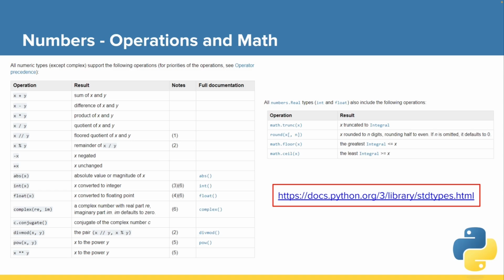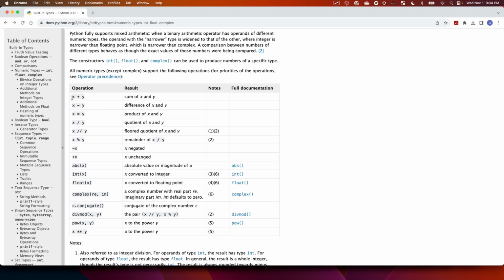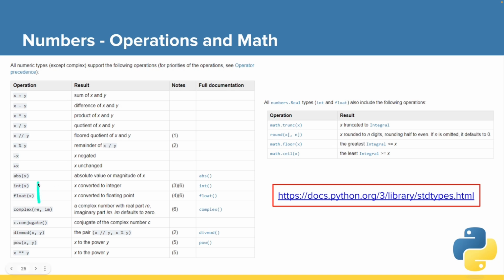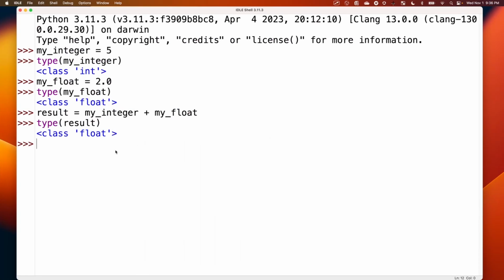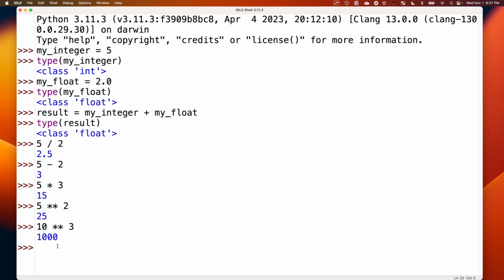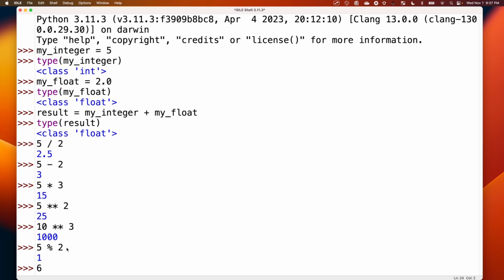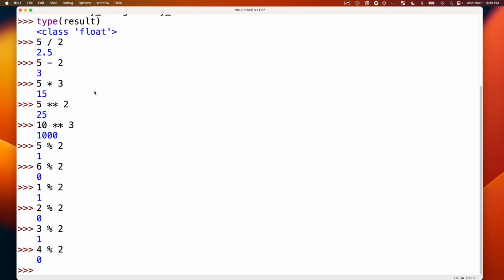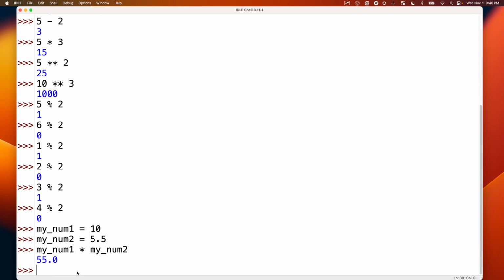4.2 Python Numbers - Operations and Math